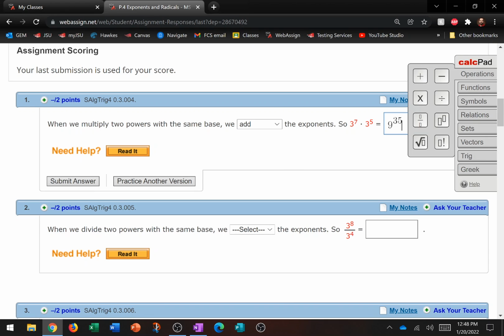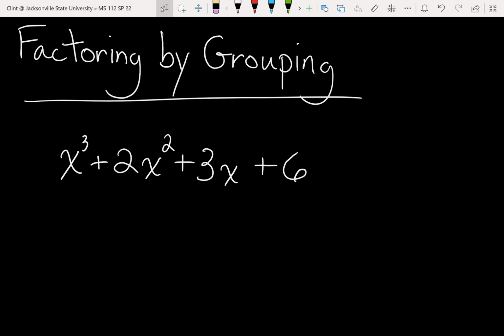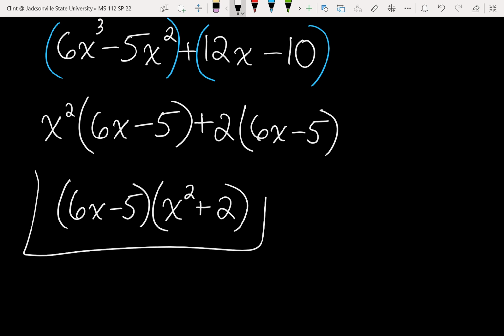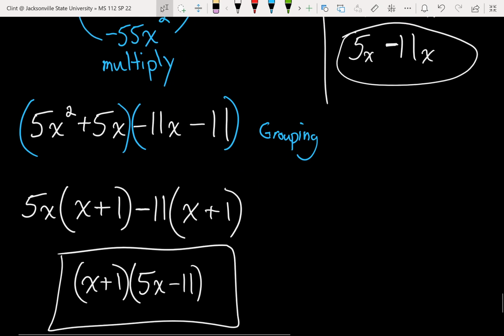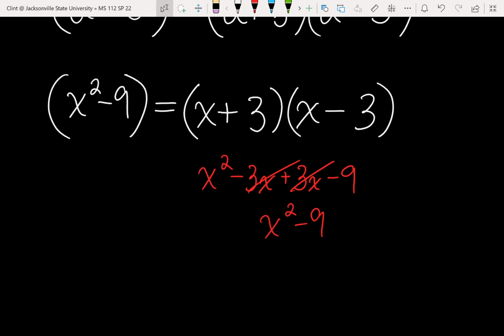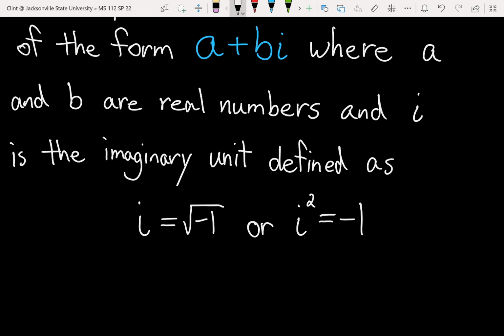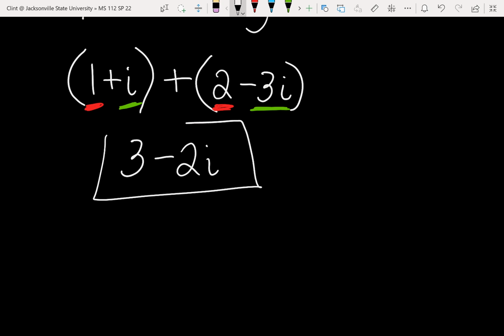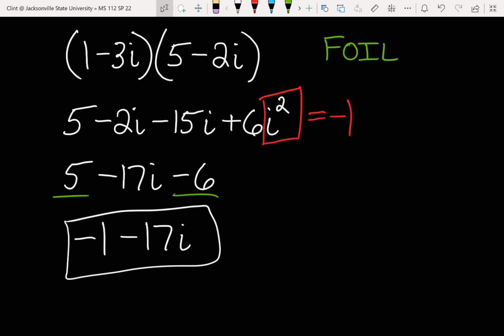112 P.6 Factoring, 1.4 Complex Numbers (part one)